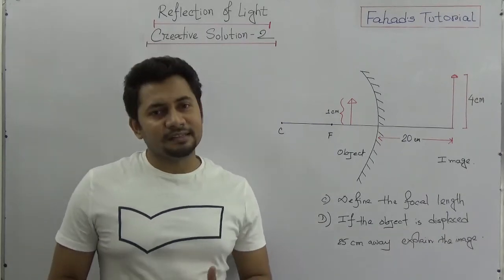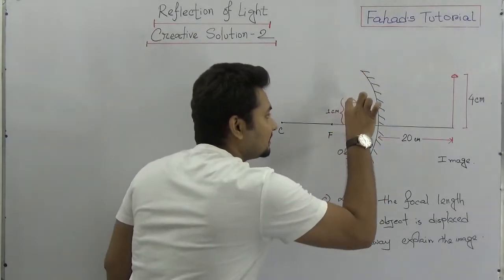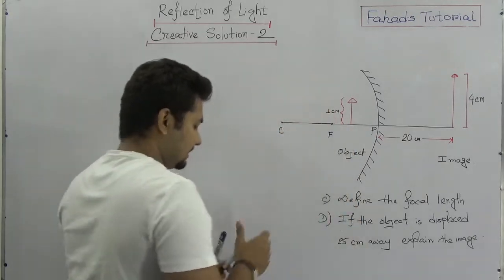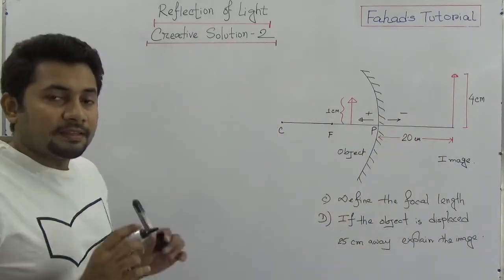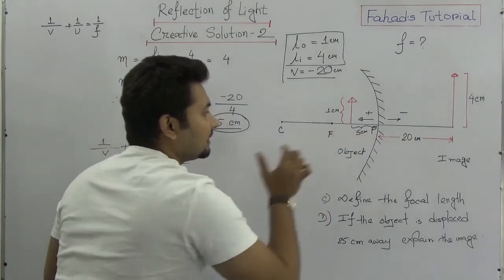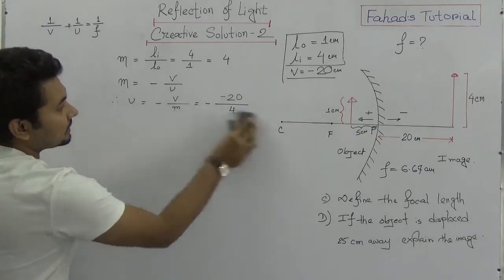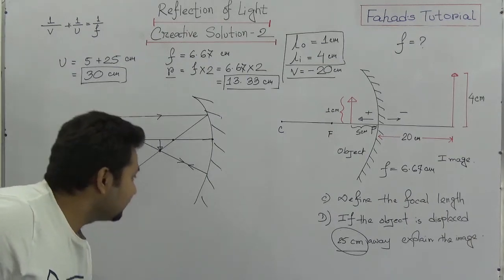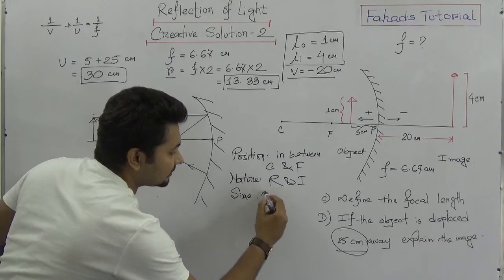12. Creative Question Solve | Reflection of Light | Mathematical Analysis